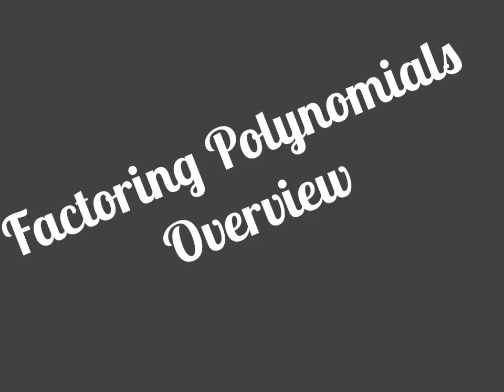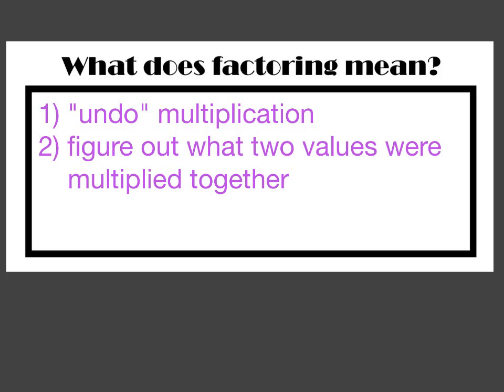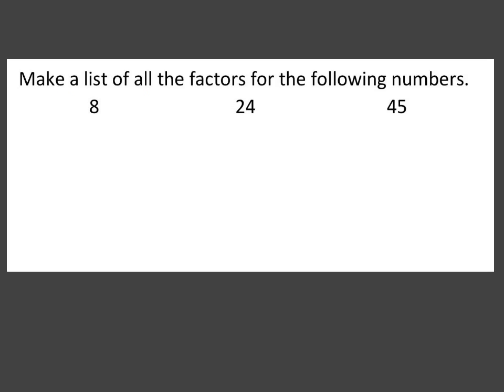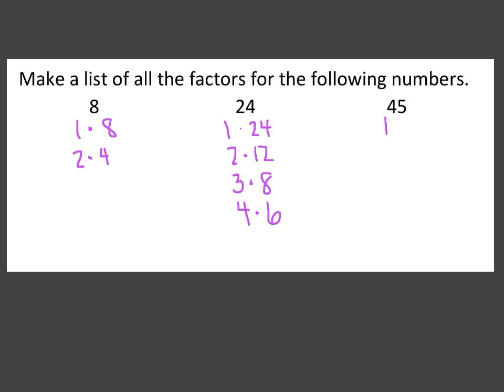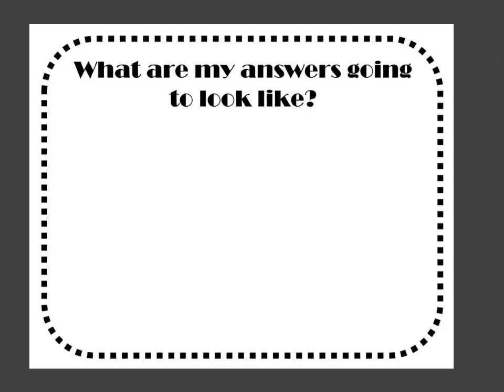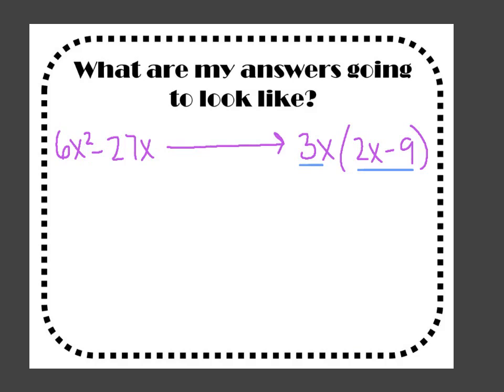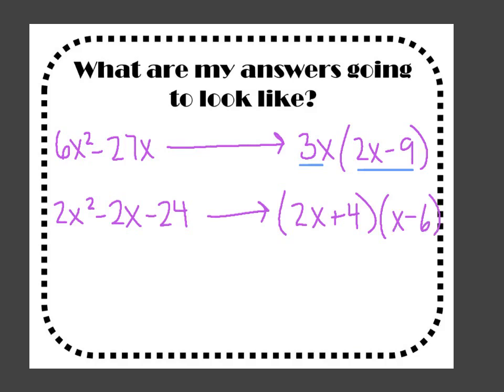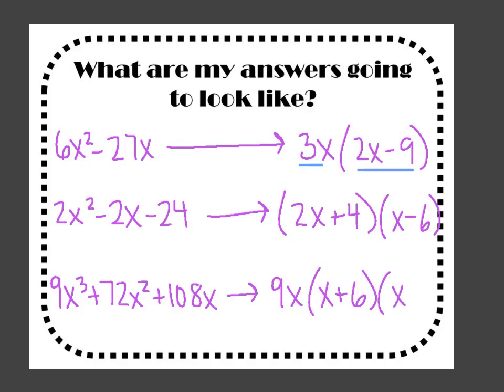Factoring Polynomials Overview